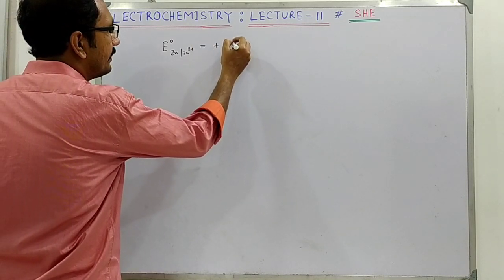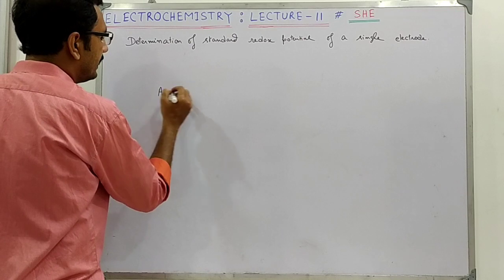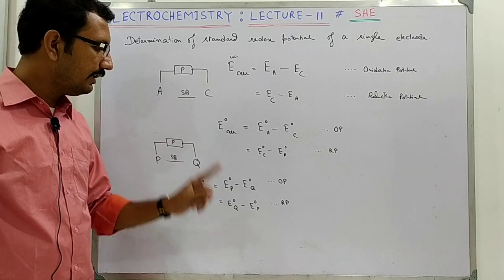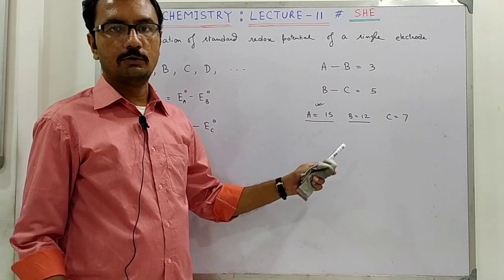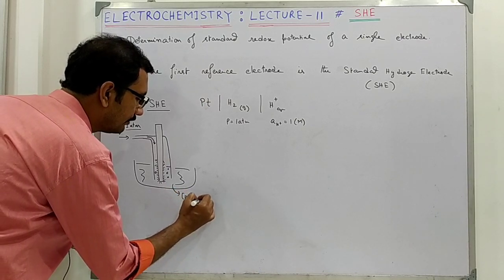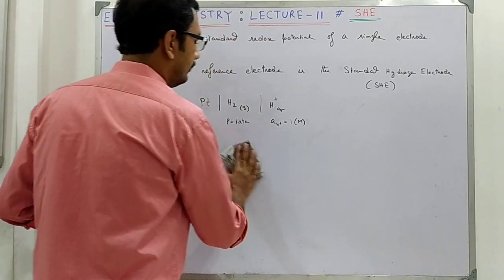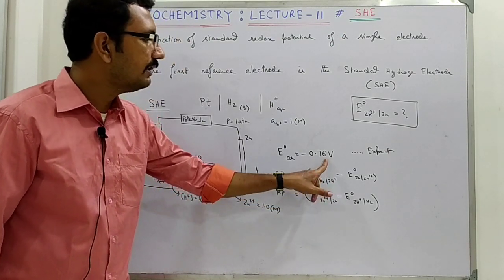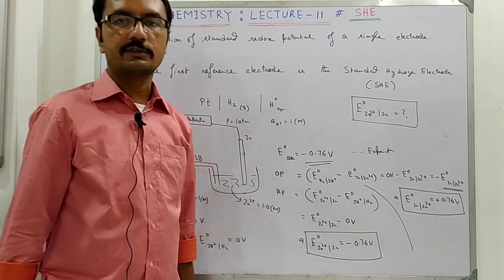SHE || Reference Electrode || Standard Hydrogen Electrode || Electrochemistry || Lecture 11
Standard Hydrogen Electrode || Reference Electrode